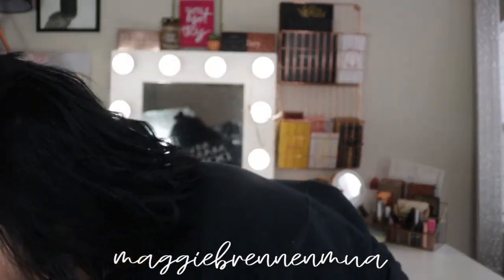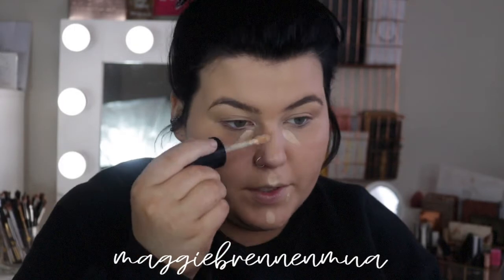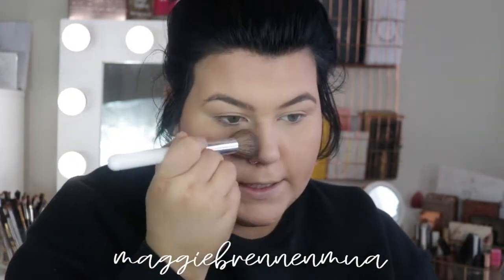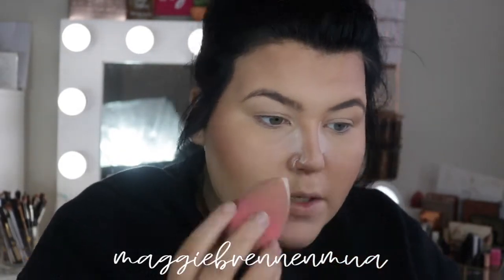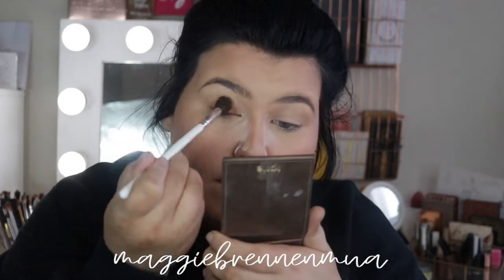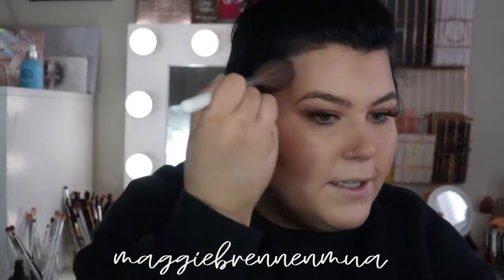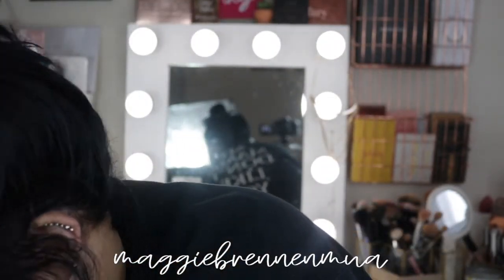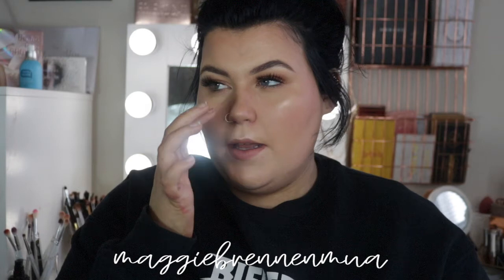EVERYDAY MAKEUP ROUTINE || Maggie Sturgis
please open when your all done watching :)

can't wait to see you back on my channel :)